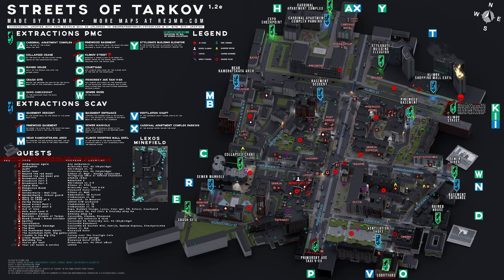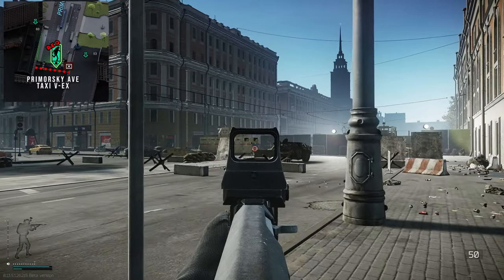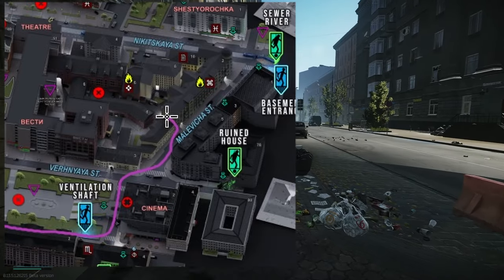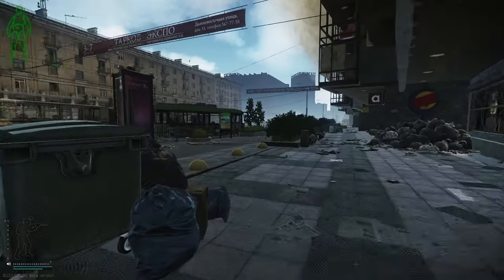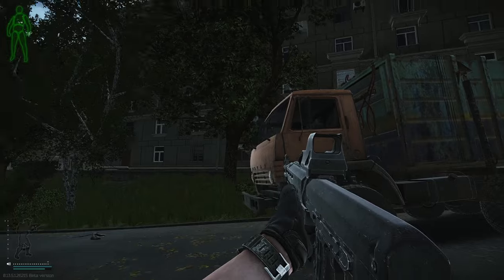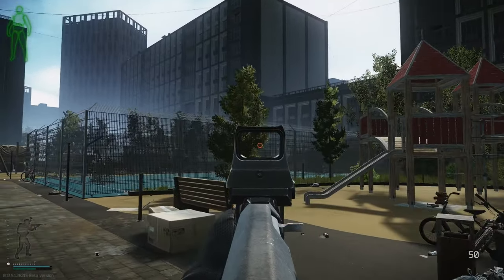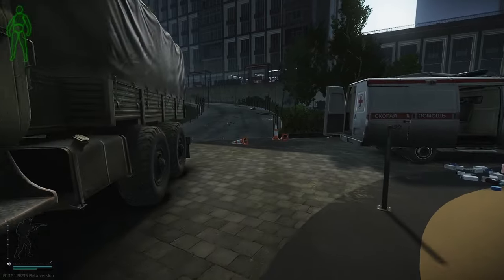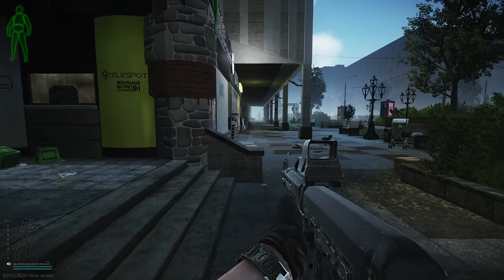The Basics of Streets in under 15 Minutes! | Escape From Tarkov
Finally streets guide.